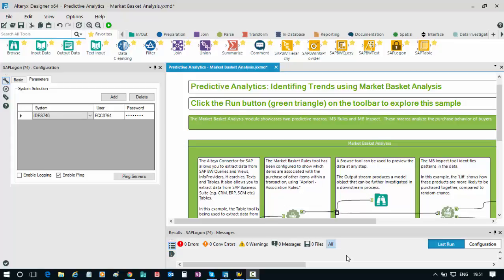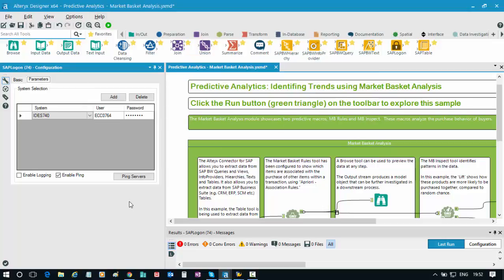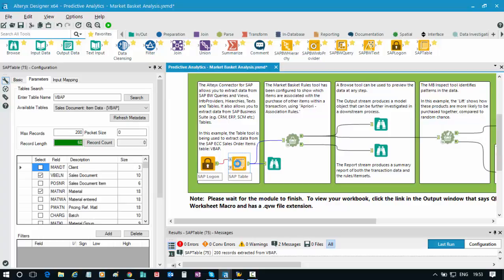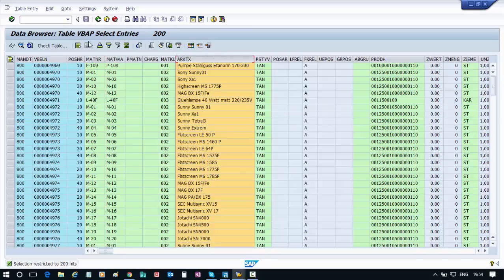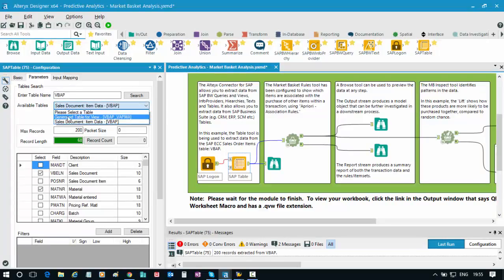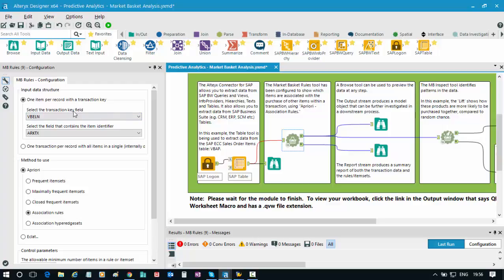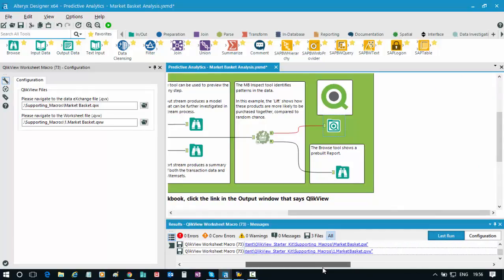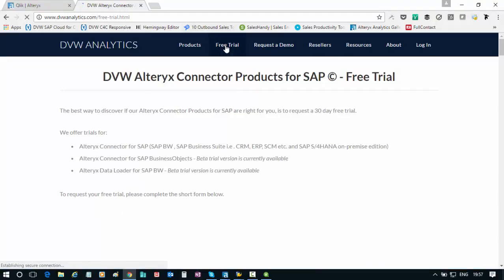SAP, Alteryx Predictive Analytics and Qlik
If you are pulling your SAP data directly into Qlik you could be missing a trick. ​Check out our short demo of SAP data being used with the Predictive Analytics capabilities of Alteryx before visualising the data in Qlik.